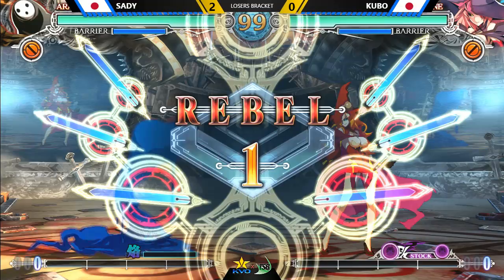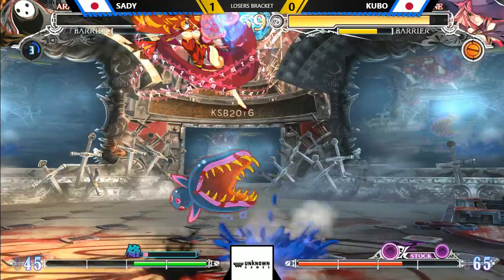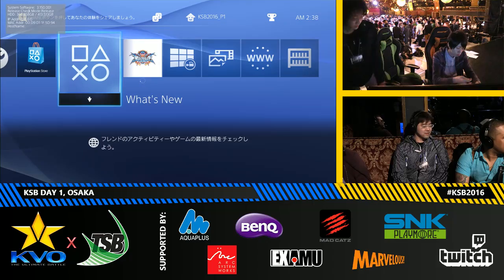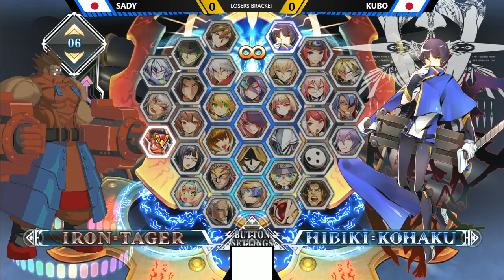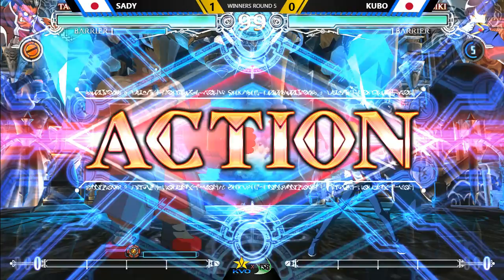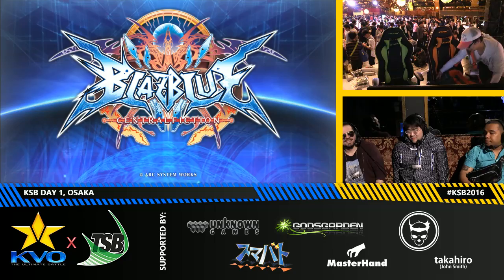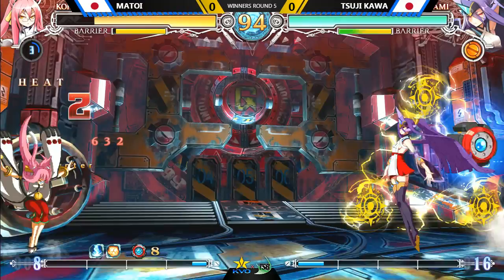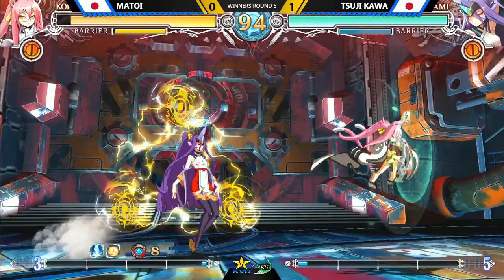BBCF @ KSB2016 - Sady (Arakune) vs Kubo (Hibiki); Matoi (Kokonoe) vs Tsuji Kawa (Izanami)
Sady (Arakune) vs Kubo (Hibiki)
(Tager) vs (Noel)
Matoi (Kokonoe) vs Tsuji Kawa (Izanami)